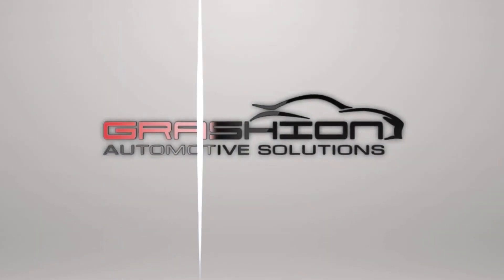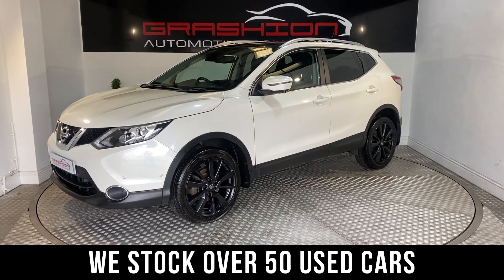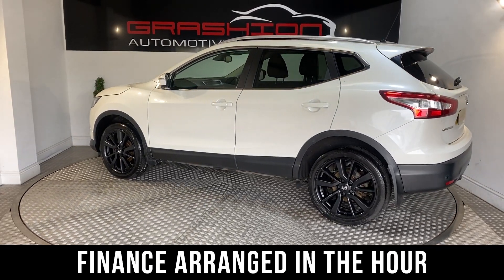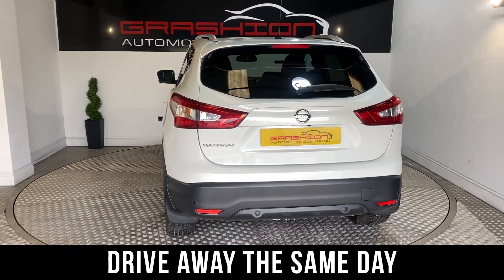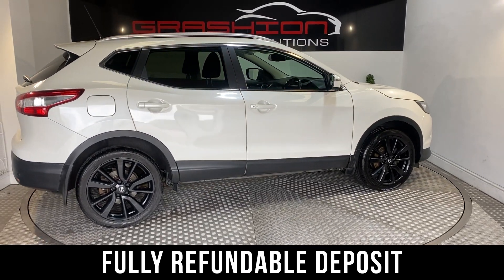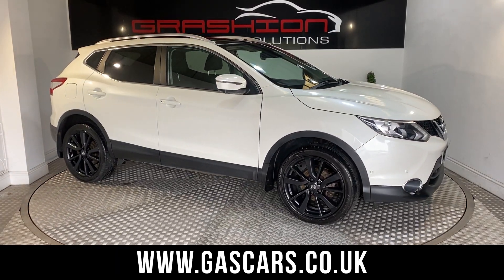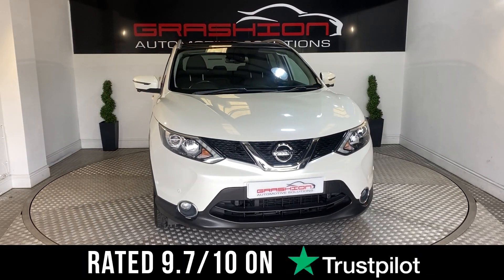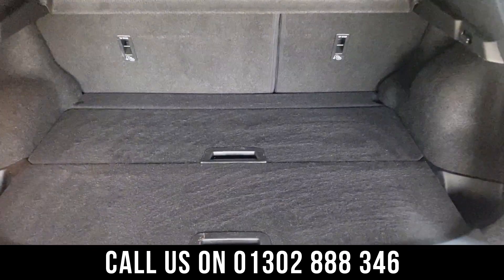Nissan Qashqai | SAT NAV, Heated Leather & Camera!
QASHQAI 1.5 DIESEL TEKNA 5DR FINISHED IN WHITE WITH 5 SERVICE STAMPS THE LAST ONE CARRIED OUT AT 56814 IN JANUARY AND HAS A FRESH MOT THAT RUNS UNTIL APRIL 2025 WITH NO ADVISORY'S.SPECIFICATION INCLUDES 18" BLACK ALLOY WHEELS - FACTORY FITTED SATELLITE NAVIGATION - AUTOMATIC CLIMATE CONTROL - FULL HEATED BLACK LEATHER SEATS - CRUISE CONTROL WITH SPEED LIMITER - AUTO LIGHTS - AUTO WIPERS - SMART VISION PACK - TECH PACK - BLUETOOTH PHONE HANDS FREE - PANORAMIC ROOF - STOP START - BRAKE ASSIST - ELECTRIC FOLDING MIRRORS - DAB RADIO/CD PLAYER WITH MEDIA CONNECTIVITY - REAR PARKING SENSORS WITH CAMERA - PUSH BUTTON STOP/START - HEATED FRONT SCREEN - INTELLIGENT PARK ASSIST - AUTOMATIC LIGHTS - REAR TINTED GLASS - 6 SPEED GEARBOX AND FACTORY ALARM AND IMMOBILIZER. A FULLY HPI CLEAR CAR WITH CERTIFICATE PROVIDED. NO ADMIN FEES (EXCEPT BROKERS).